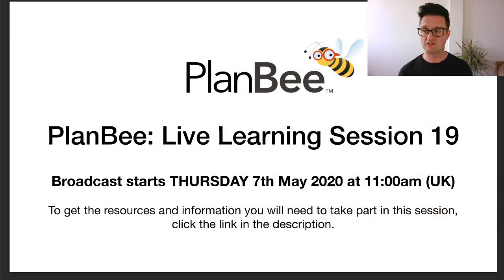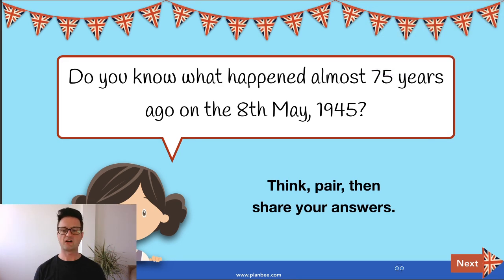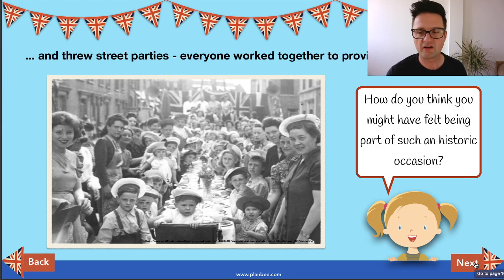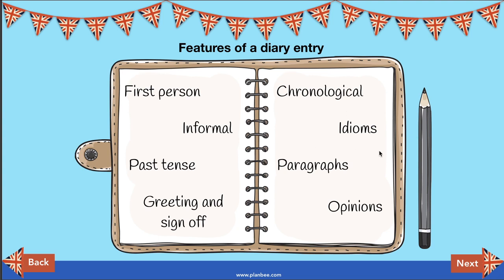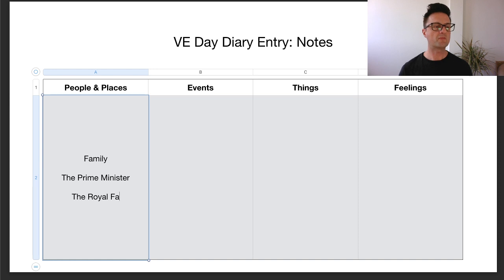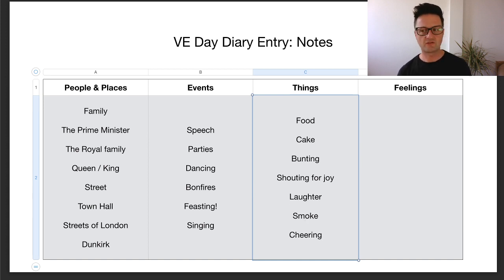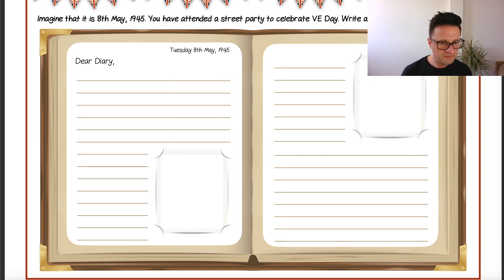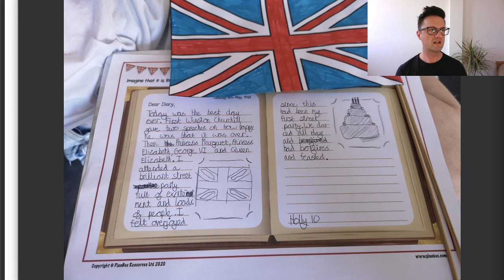PlanBee Live Learning Session 19: VE Day (Key Stage 2)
This is an Upper Key Stage 2 lesson (9-11 year-olds), but slightly younger or older children will be welcome, able to join in and get something out of it, too.

If you and your children are taking part in this session and wish to chat via the live chat window you must be logged into a YouTube account. Please note that, while our moderators will manage the live chat, you must supervise your children during these sessions, too.

While these are handy, you do not need to print them to take part! You can display them on screen after the live stream session, and write on paper/notebooks instead.

Please subscribe to our channel to receive notifications of our next live learning session, and enrol via our home learning email list for advice, teaching resources and updates about future learning sessions:

We'd love to see examples of your children's work!